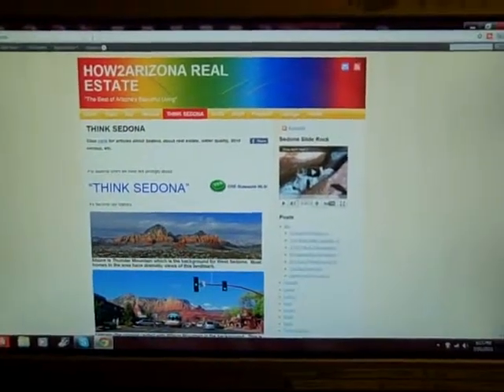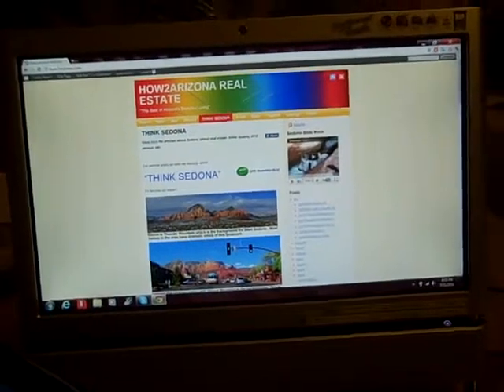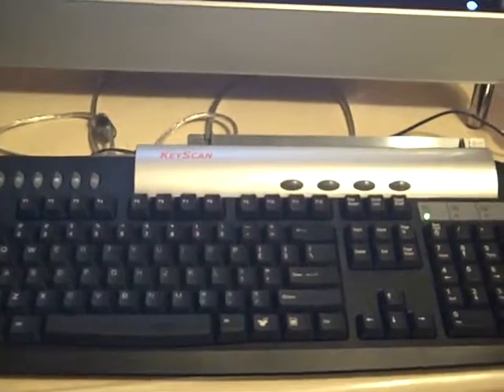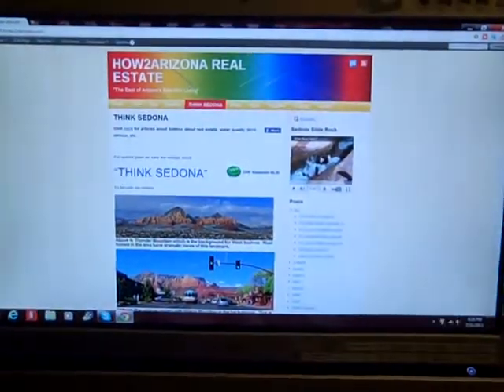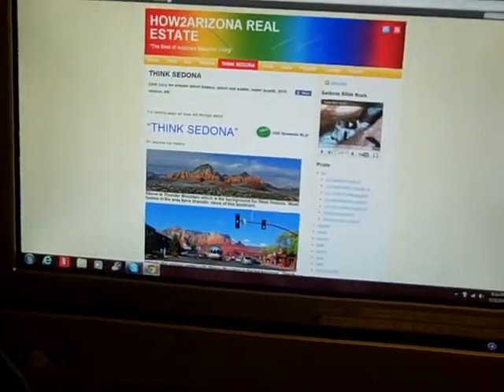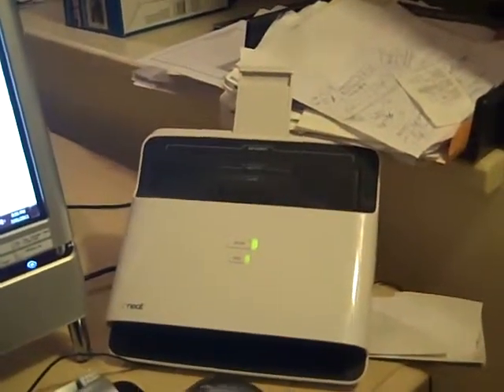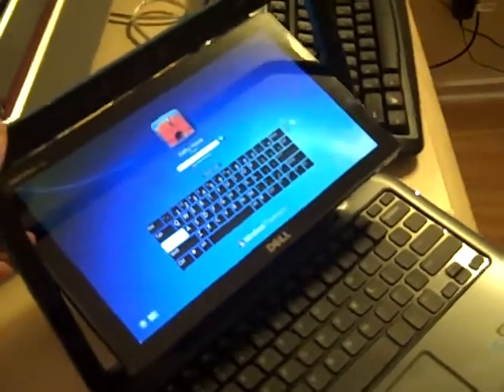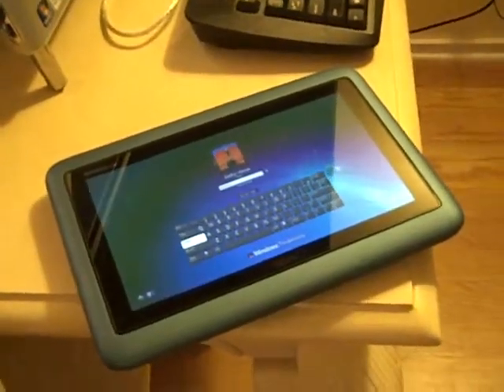Perfect real estate office tech tools.mp4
Real Estate Offcie Acer 23" desktop, KeyScan, NeatWorks, Dell Duo make the perfect real estate agent office.  All included, under $1,800 not including software